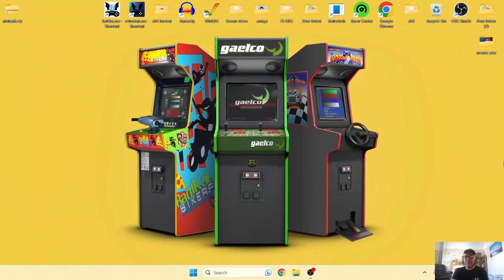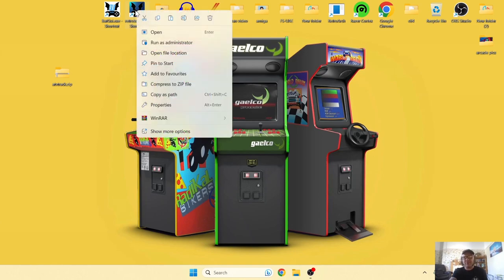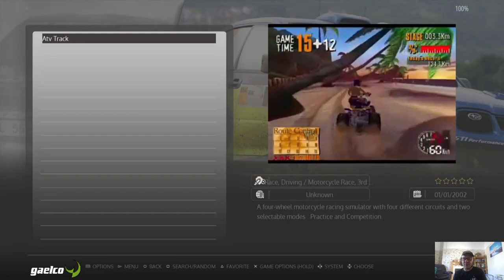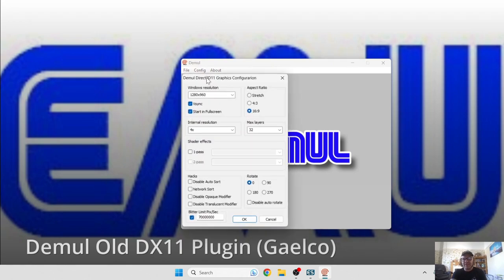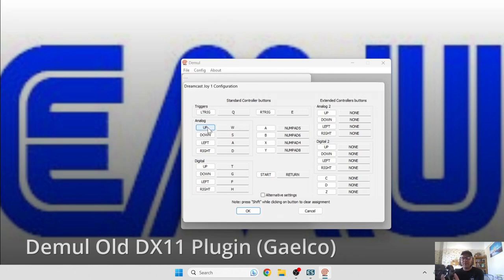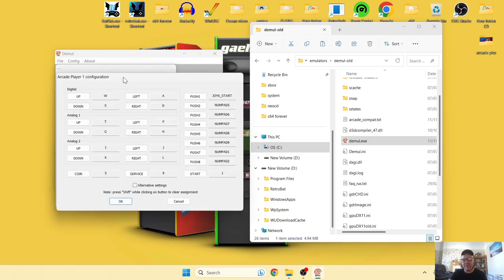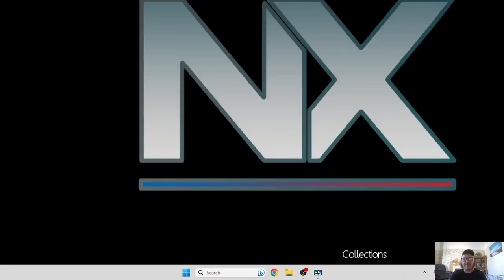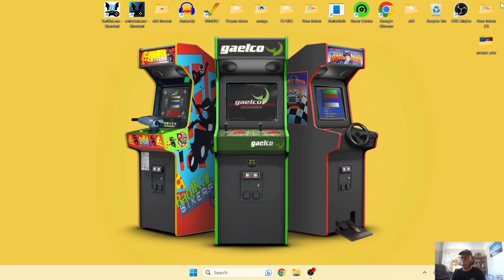Retrobat ☆ Gaelco Arcade Emulation Setup Guide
In todays Retrobat setup guide, I am going to show you how to setup the amazing Gaelco Arcade emulator which emulates classic arcade games by Gaelco and can render them up to 4k resolution. I am also going to go through some settings as well as provide advice on which video settings you might be best suited with using. Please do not ask for any files or where to get games.

Instagram.com/justjamieretro
More Retrobat Setup Guides here:

Intro/Outro music by JustJamie
Source: